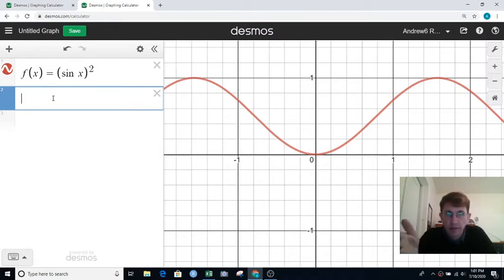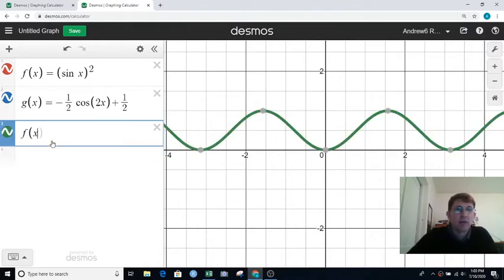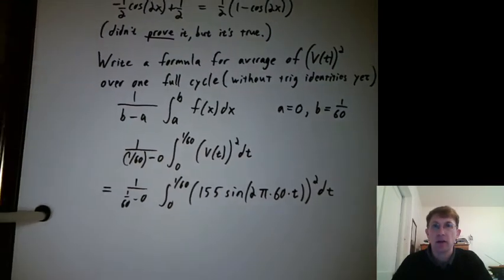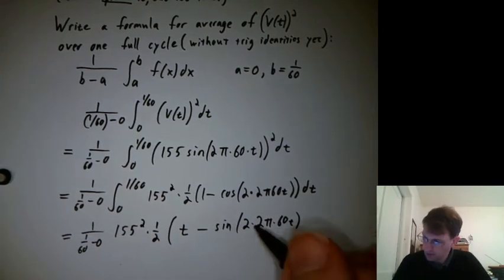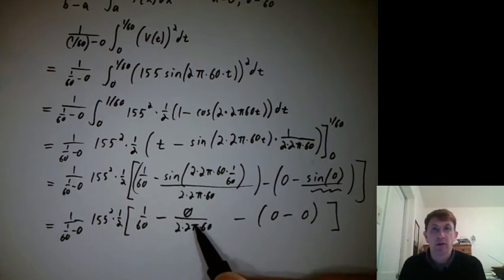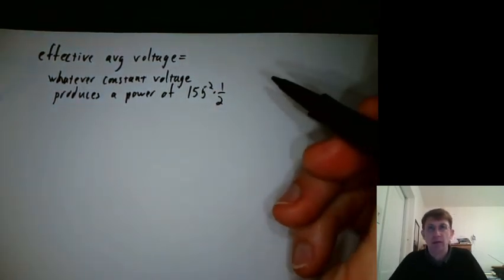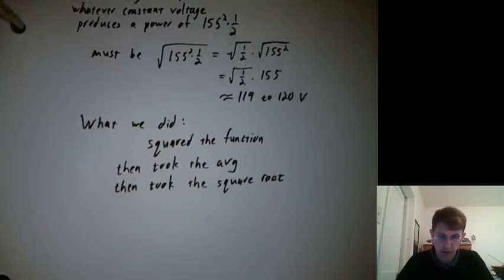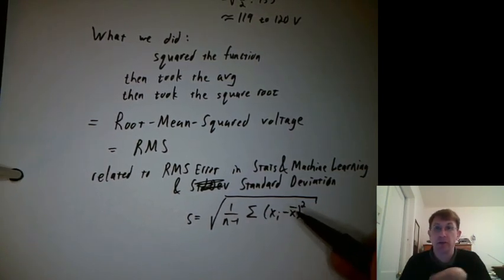math121 ch63b discovering trig identity and integrating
Discovering a trig identity for (sin x)^2, and then using that to find the RMS voltage.
At the end, I gave the wrong final answer. It should be more like 109 volts or 110 volts, based on the amplitude of 155. It turns out that's an older standard, and the target in the US these days is 120 rather than 110, so that's what was in my head when I said 120.